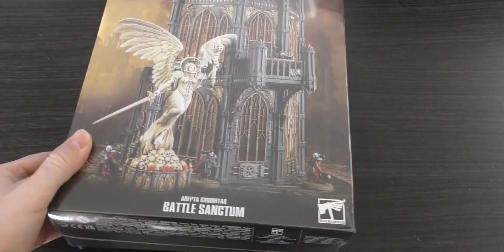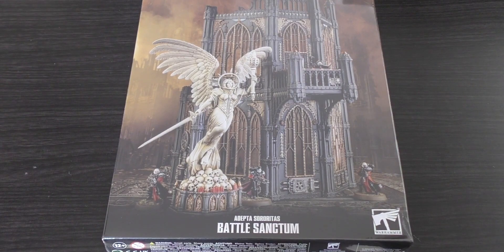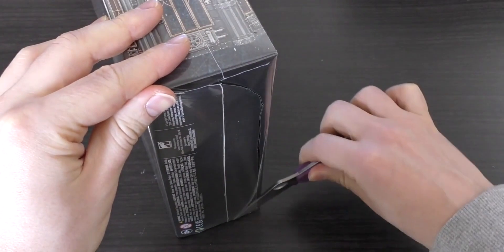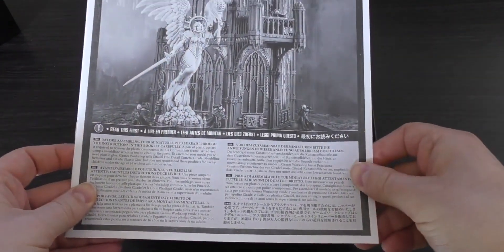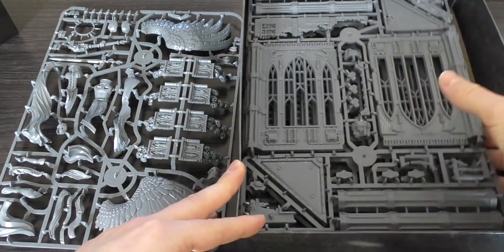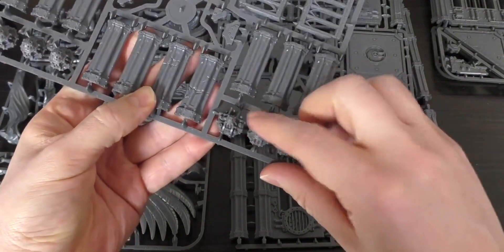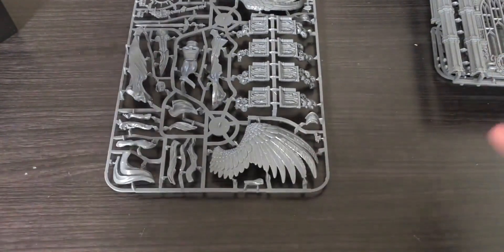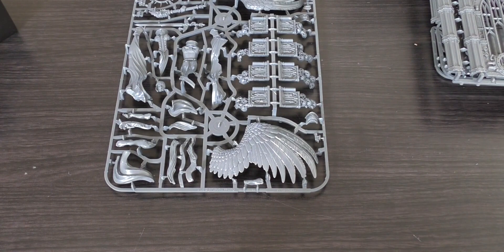【战锤开箱】40K 战斗修女地形雕像 Battle Sanctum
战锤40K,战锤,模型制作,模型,手办模玩,玩具,开箱,战锤40000,YOUTUBE搬运,手办,战棋